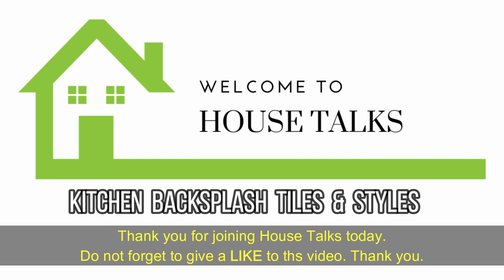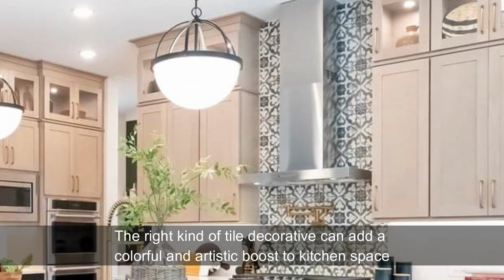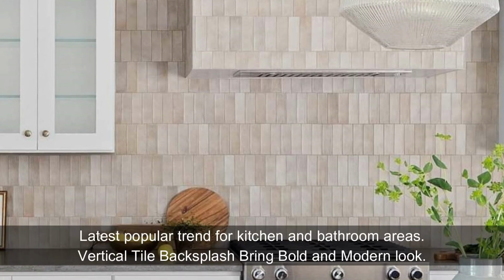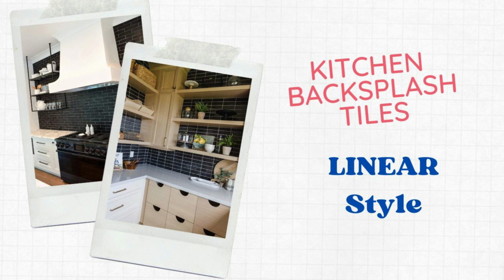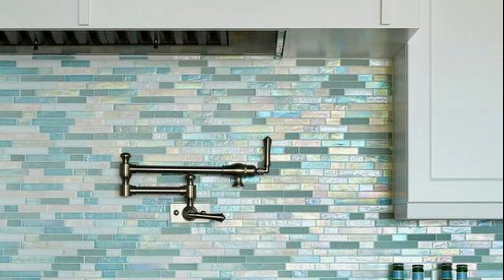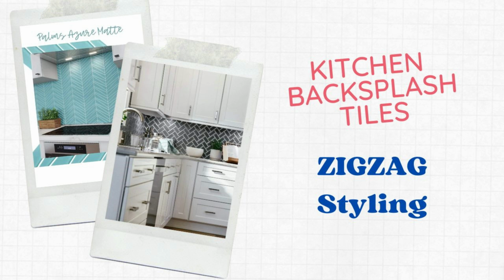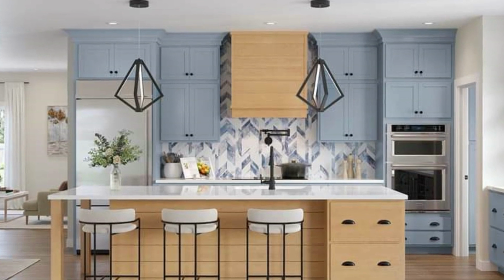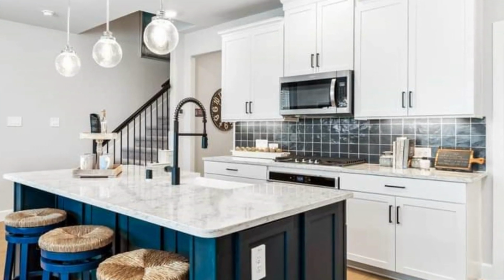Modern Backsplash Trends | Kitchen Backsplash Designs & Styles | Latest Kitchen Backsplash Ideas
Welcome to House Talks, thank you for joining today. Like this video for channel encouragement. Latest Kitchen backsplash styles can give your kitchen, a modern spin and, a fresh look with affordable, and, time-saving kitchen facelift ideas. This video is going to explore backsplash tile materials, and latest design patterns, that enhance the visual appeal of kitchen space instantly.